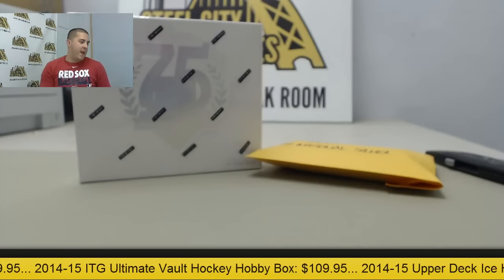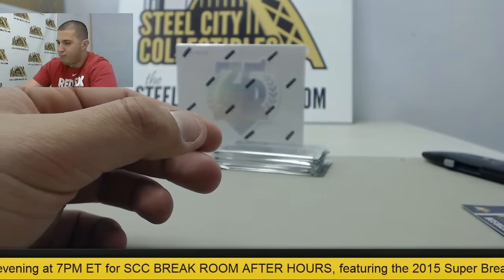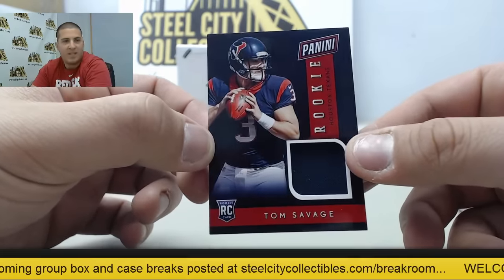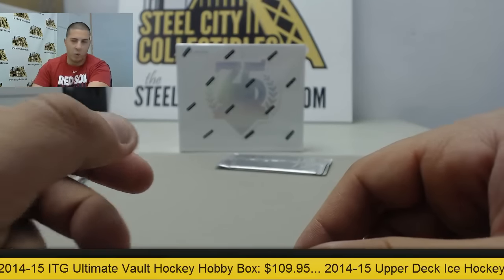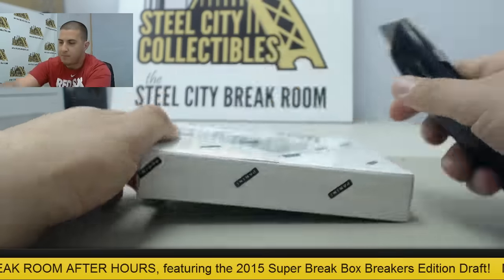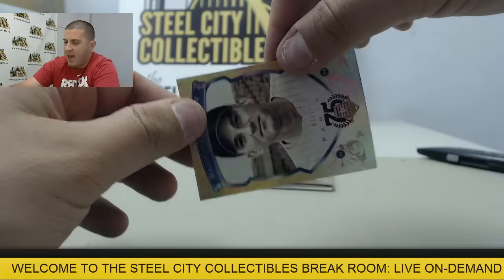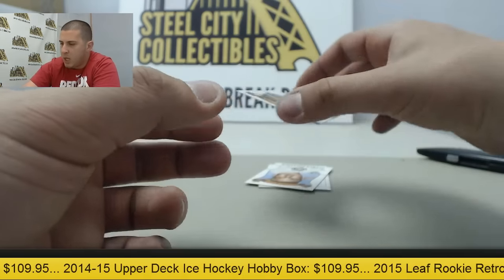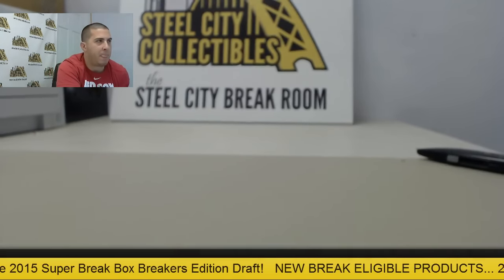Kevin F - 2014 Panini Hall of Fame 75th Box & 2014 Panini National Silver 10-Pack Lot Break